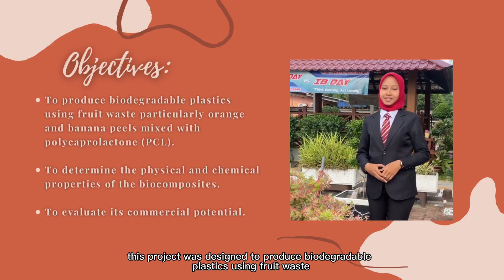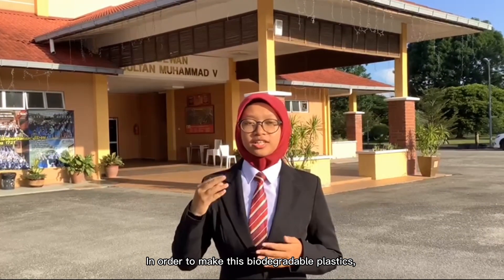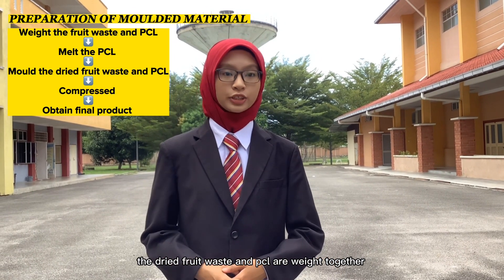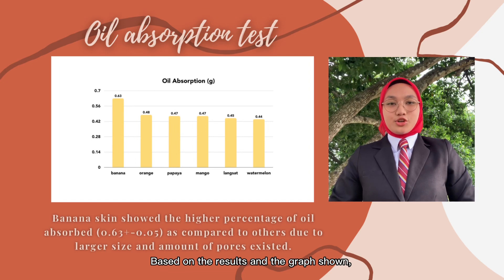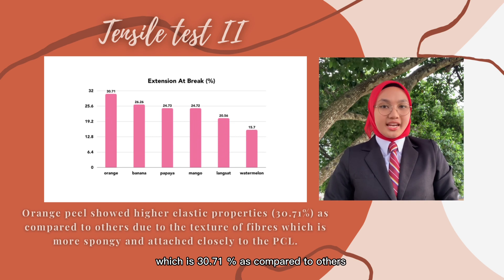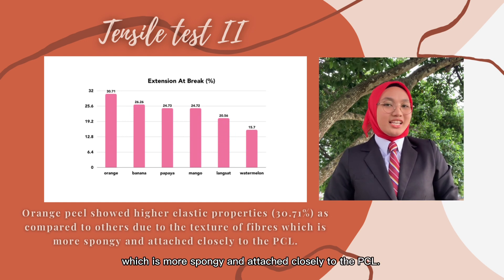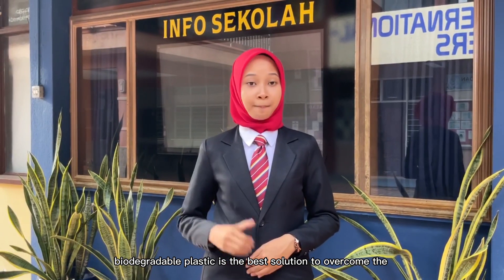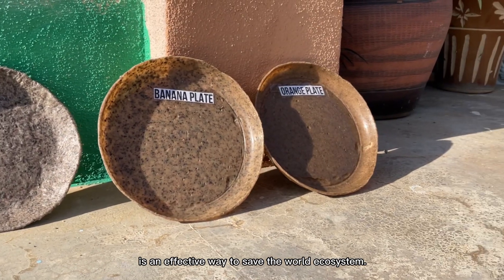miyio2022 | FRUIT WASTE FOR ECOLOGICAL WORLD | • SM SAINS TENGKU MUHAMMAD FARIS PETRA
This video is for the submission of Malaysia International Young Inventors Olympiad (MIYIO) 2022 competition. We are one of the team from SM Sains Tengku Muhammad Faris Petra. We would like to present a best solution to one of the most biggest problem or issue that the world is currently facing which is plastics problem. It is about Utilizing Fruit Waste for Greener Future. Watch this video to learn more about Utilizing Fruit Waste for Greener Future !! This project is a huge potential to overcome the worldwide problem by saving the world ecosystem by decreasing the amount of plastic waste.